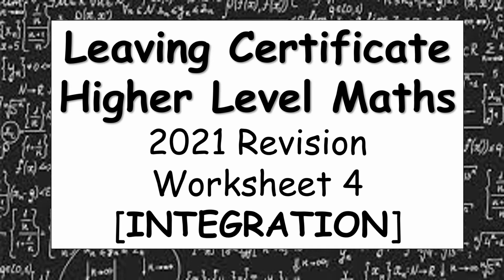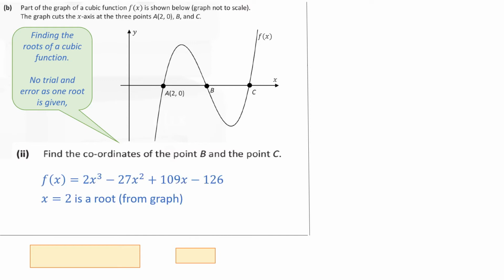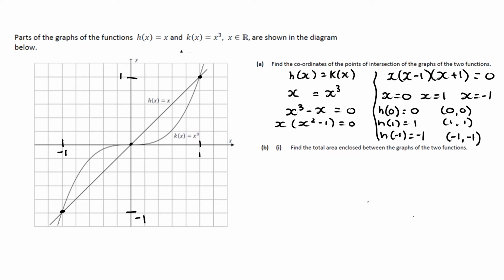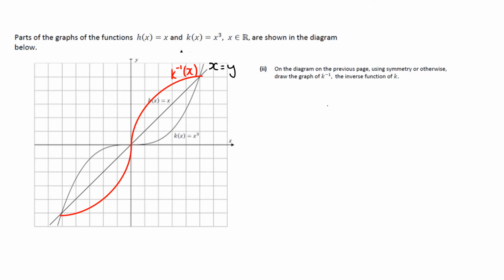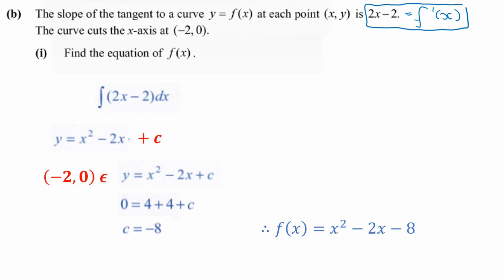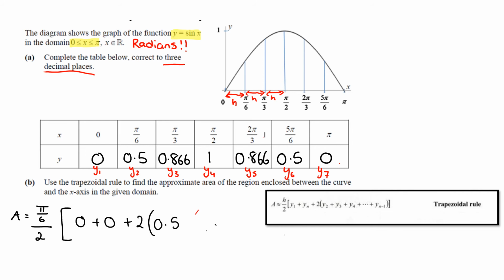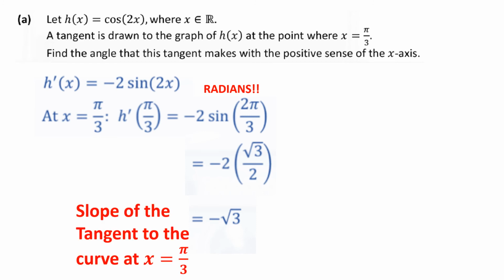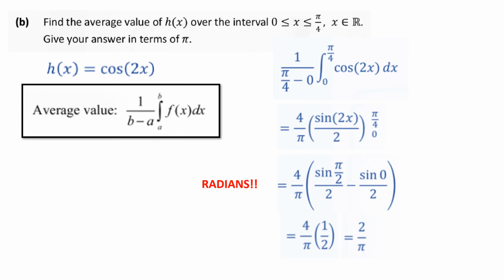2021 Revision Worksheet 4 - Exam Style Questions [CALCULUS]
Q1 - Integration & Factor Theorem
Q2 - Integration for Calculating Area and Inverse Function Sketch
Q3 - Integrating Trigonometric Functions and Average Value
Q4 - Calculating Area using Integration and Trapezoidal Rule
Q5 - Differentiating Trigonometric Functions and Average Value